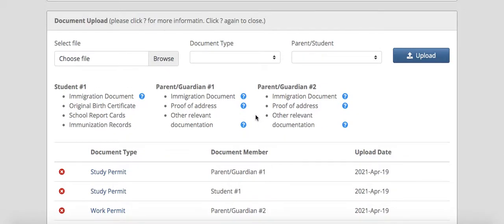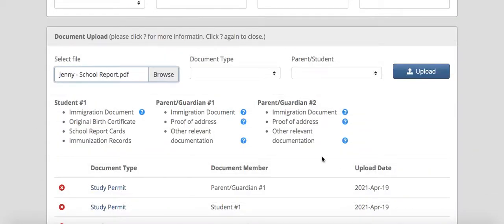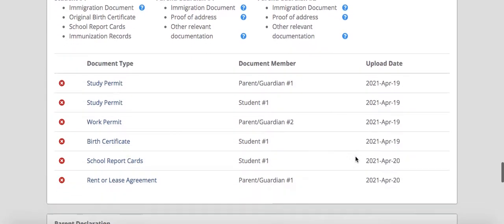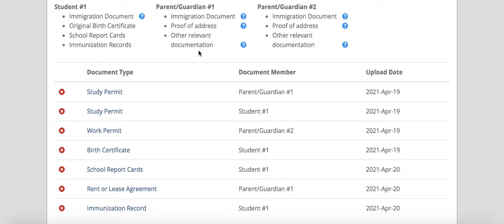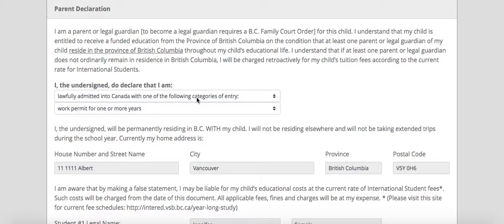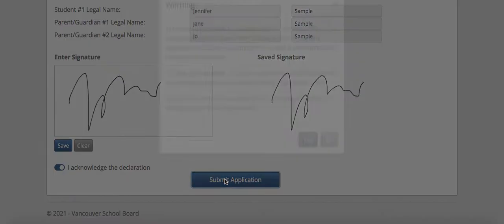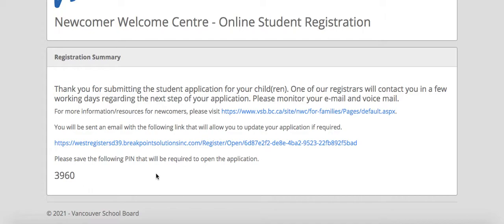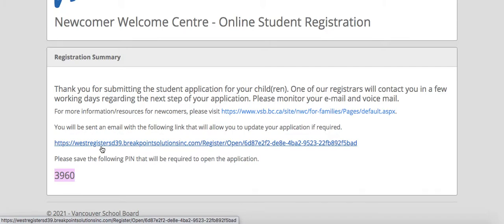Online Registration Step 4